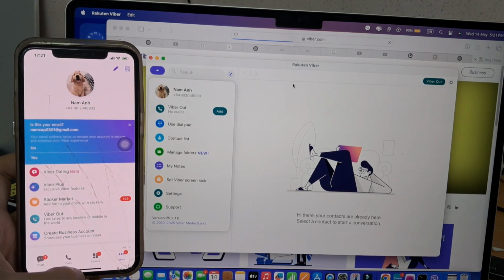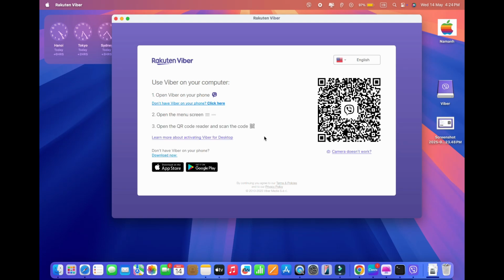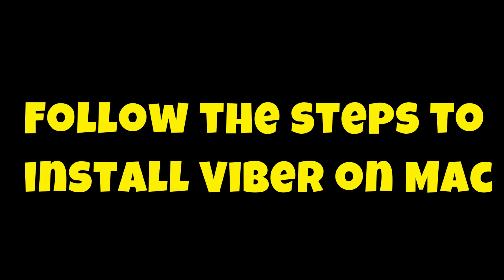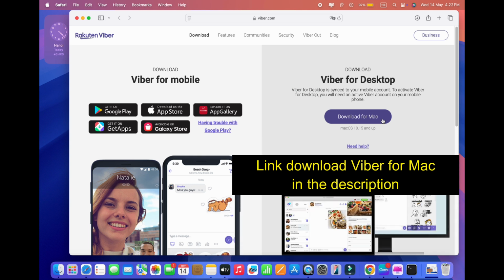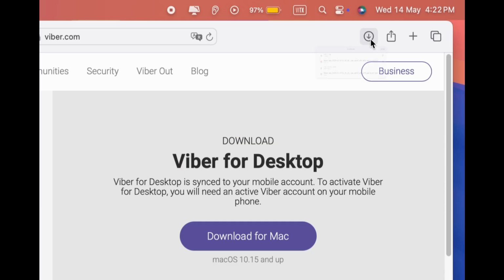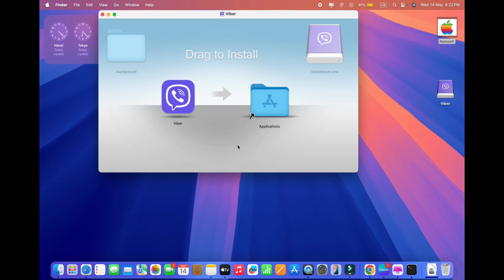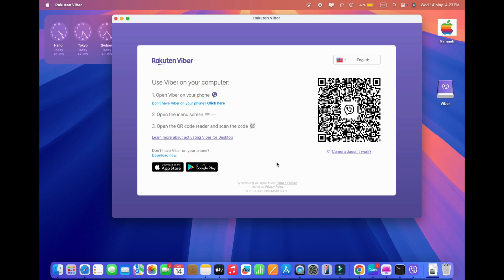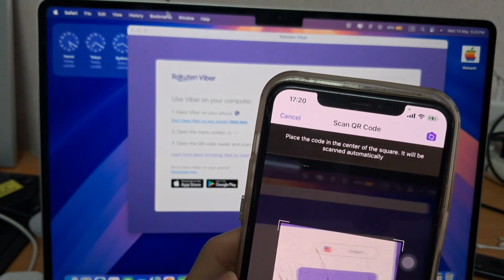Start Using Viber on Mac – Quick Installation Guide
How To Download And Install Viber On Mac | Macbook Air | Pro